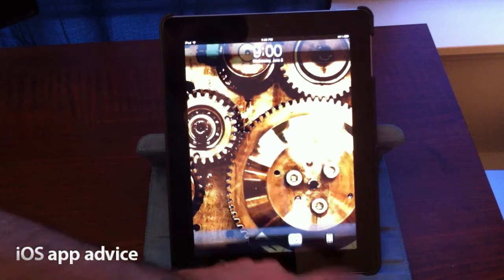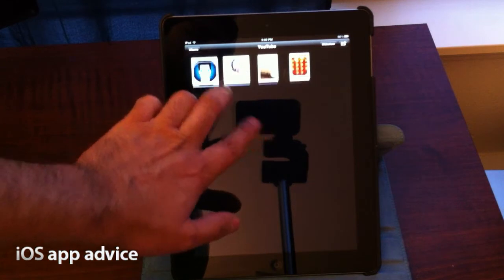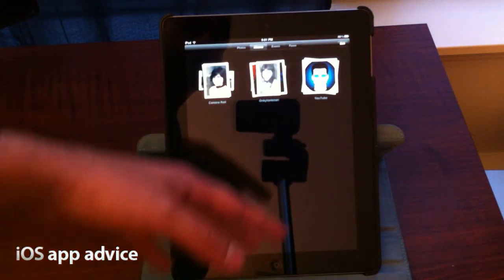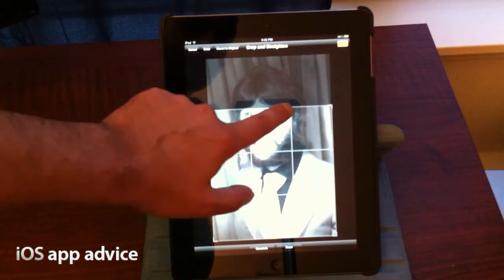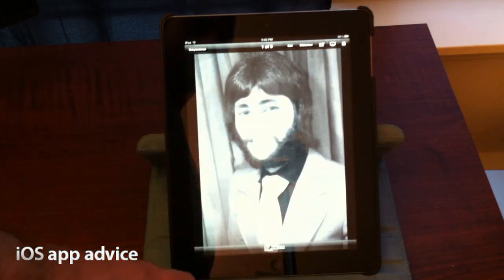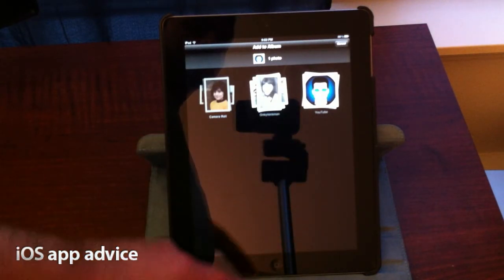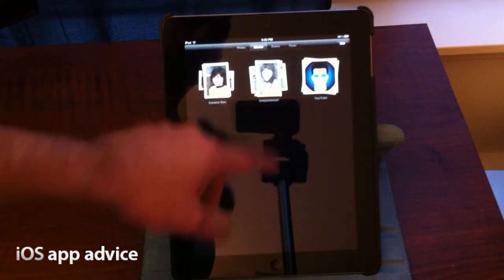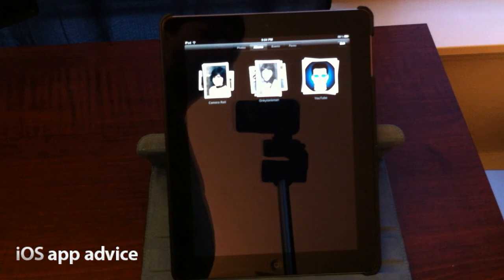Hands on with the iOS 5 Photos app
Yes! It's midnight again, and you know what that means! You guessed it; another iOS 5 feature presentation. I'm back with a quick sneak peek of the totally revamped Photos app in iOS 5. One of my viewers asked me to demo the functionality, and I couldn't resist ;-) Check out how you can create new photo albums, and add or move photos between different albums.

P.S.  please throw up your thumbs if you appreciate the video, and leave your feedback in the comments below.